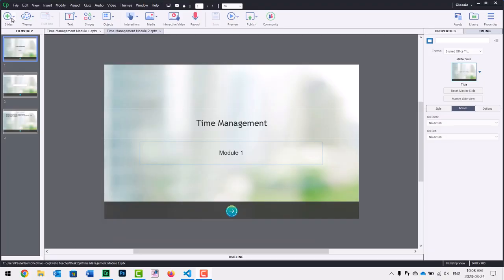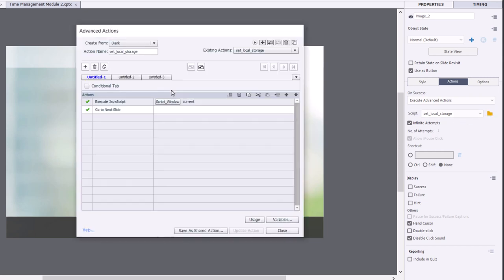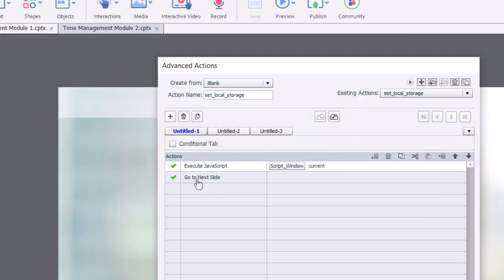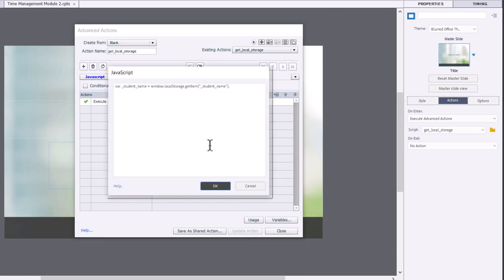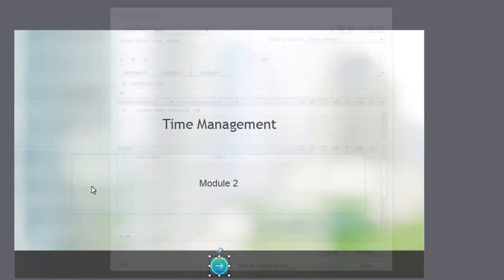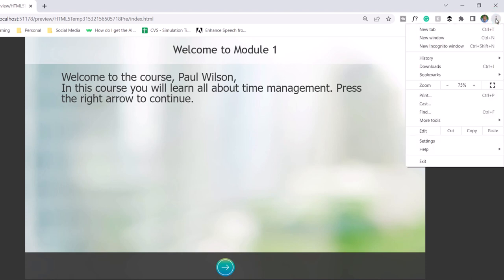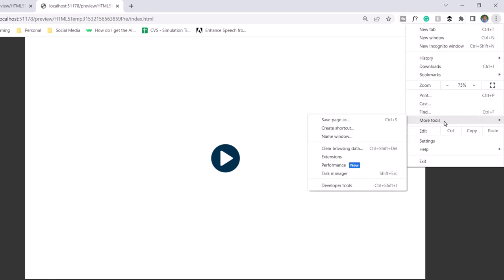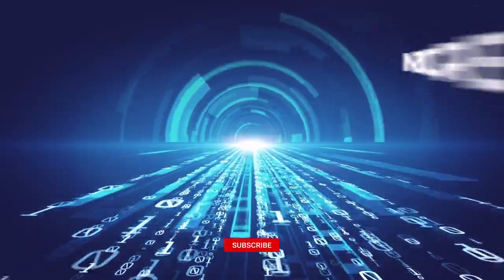Share The Contents of Variables Between Two or More Captivate Projects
In this video, I will show you how you could share the contents of variables between two or more Adobe Captivate Classic eLearning projects. In this example, I'm storing the student's name from the first project in local storage and recalling it for the additional module. This way, your student doesn't need to type in their name each and every time.